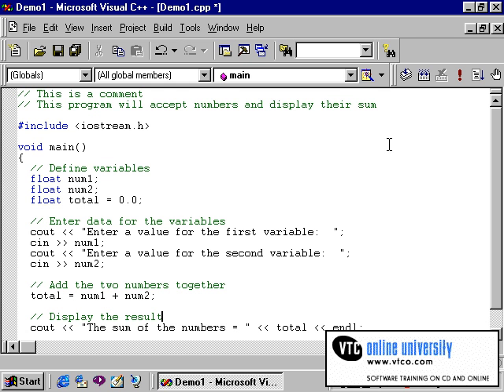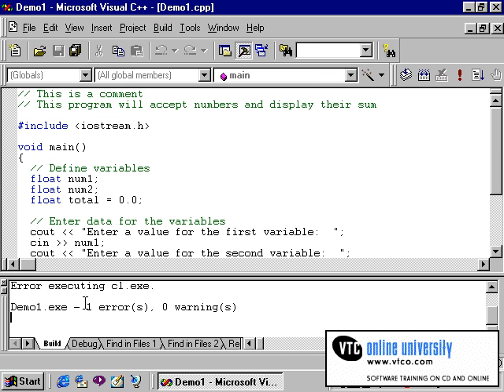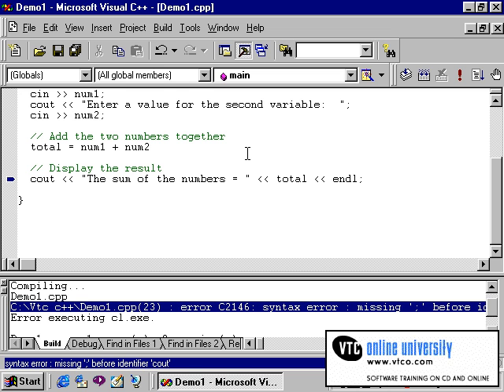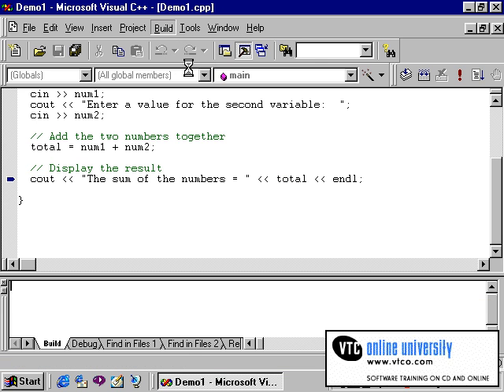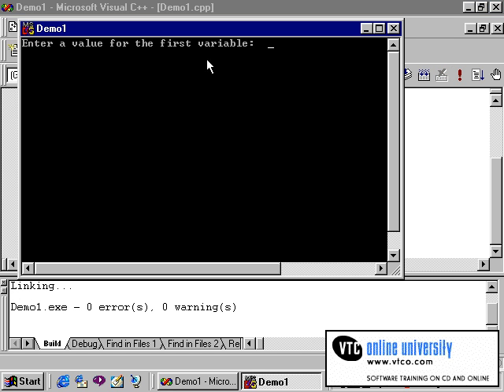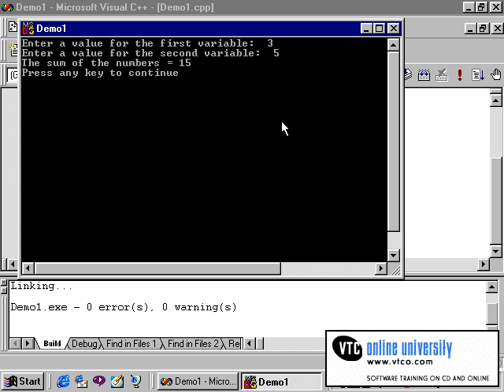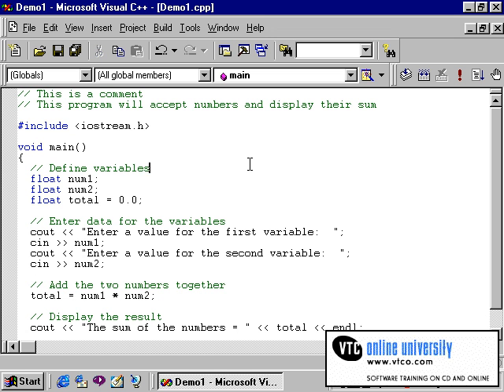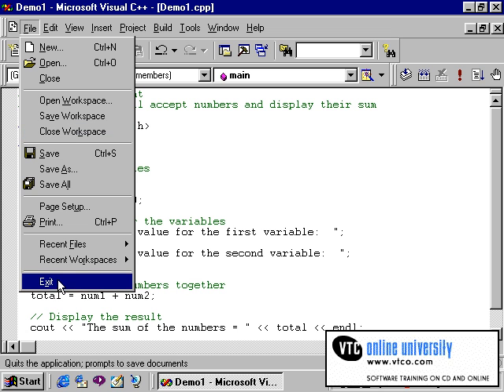6-Saving & Exiting; other errors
C Plus Plus (C++) is a programming language that is both procedure-oriented and object-oriented.

In this tutorial, Professor Arthur Lee will explain the environment of C++, then guide you into writing equations, creating functions and output, looping, and much more.